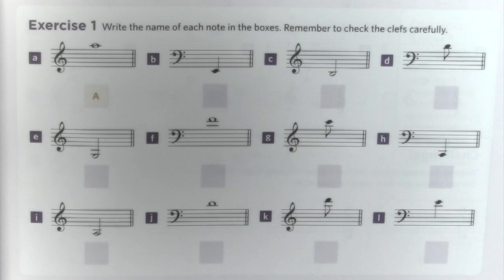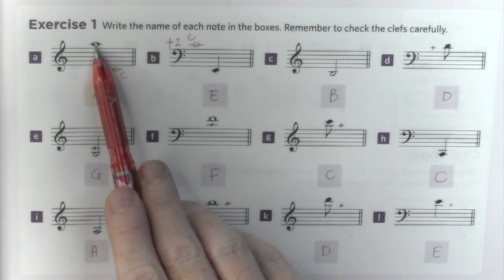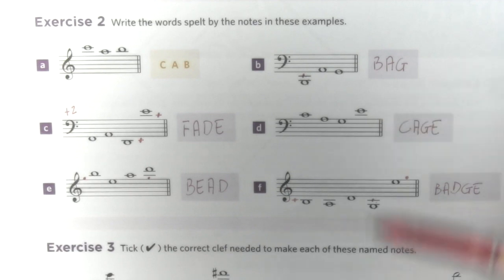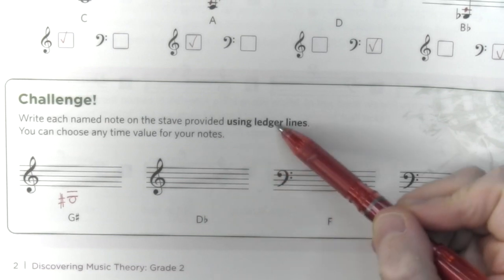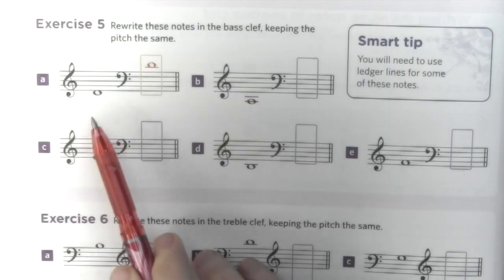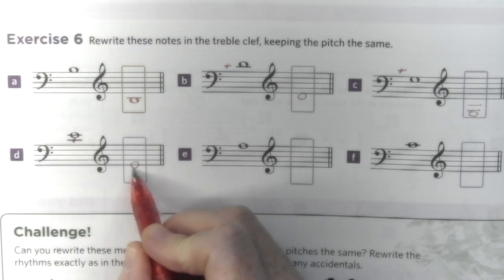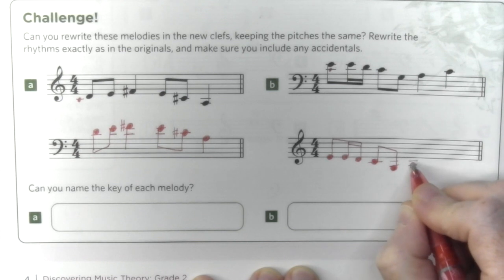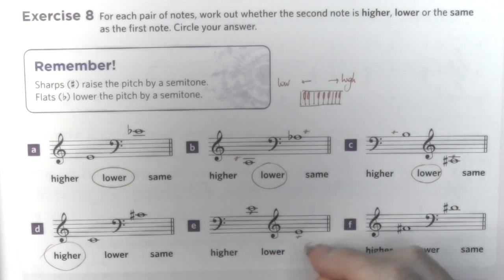DISCOVERING MUSIC THEORY Grade 2 [Ch. 1] | ABRSM | ANSWERED AND EXPLAINED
Watch me ANSWERING and EXPLAINING Chapter 1 about Pitch from the ABRSM workbook 'Discovering Music Theory' Grade 2.

0:00 Introduction
0:44 Exercise 1
8:39 Exercise 2
15:08 Exercise 3
19:57 Challenge
24:27 Exercise 4
30:28 Exercise 5
36:20 Challenge
45:00 Exercise 7
46:57 Exercise 8